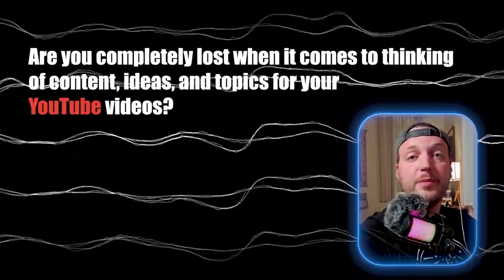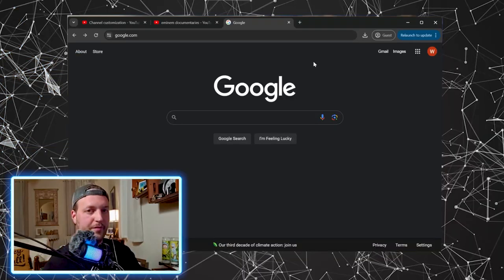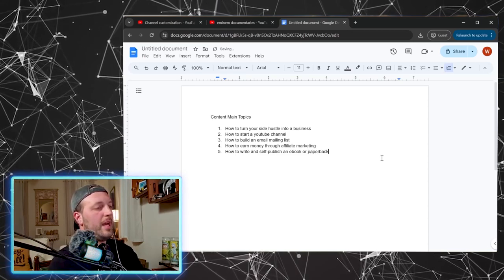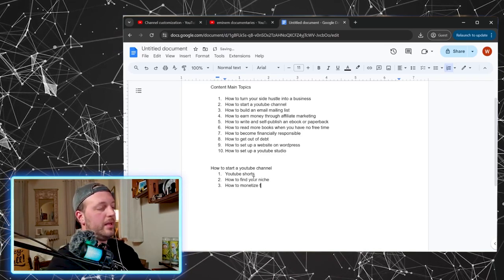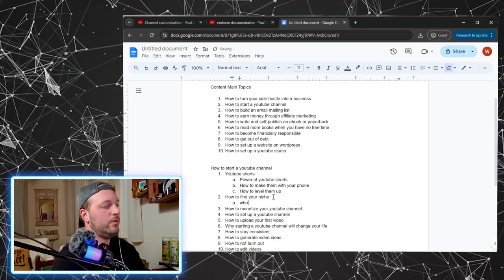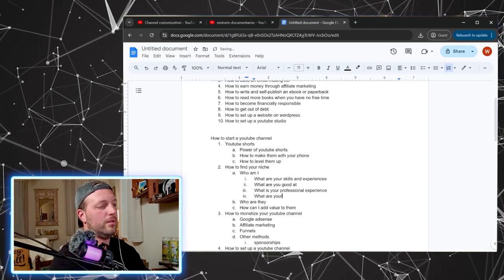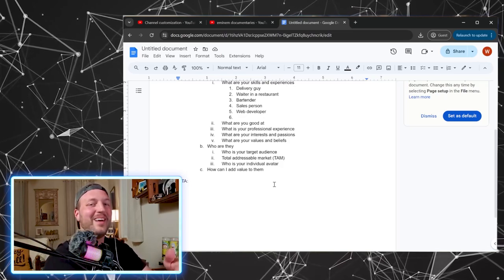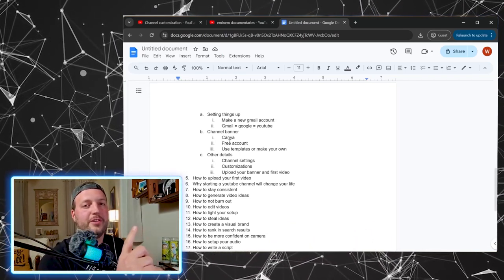a year of YouTube video ideas in 11 minutes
Ready to create unlimited youtube content ideas? Need to turn your ideas into scripts? This video is all about how to stay consistent on youtube, how to think of endless content ideas, how to brainstorm video ideas for youtube, how to plan months of content in minutes, how to organize your content creation ideas, how to systemize your script writing, and more!

Welcome to Grownup Pains! Our mission is to help you achieve financial freedom and personal growth through free educational content 😎

🎧Try Audible Premium Plus and Get 2 Free Audiobooks

🫵 THIS VIDEO IS PART OF A *SERIES* ON *HOW TO GET YOUR FIRST 1000 SUBSCRIBERS ON YOUTUBE*

Video Chapters:
00:00 intro
00:54 get organized - choosing a system for recording your ideas
02:35 how I use google docs for scripting videos
03:03 get writing - open up google docs
03:36 the "list of lists" method (and full demo)
10:10 a year's worth of content on one page
13:10 turn an idea into a script
17:19 trouble getting started? steal someone else's idea
18:55 get filming!

✅ Maono DGM20 USB Mic with Noise Canceling
✅ Zoom H1n recording device
✅ Legit Podcasting Mic
✅ Lavalier mic (corded)
✅ Lavalier mic for smartphones (wireless)
✅ Boom stand
✅ Video Light
✅ USB Hub (hook usb mic to your phone with HDMI out to a monitor or TV)
✅ Audio Interface for XLR mics
✅ Wind Screens

*Recommended Reading for Beginner YouTubers:*
📕 *YouTube Secrets*
📙 *Feel-Good Productivity*
📚 *Atomic Habits*
📘 *7 Habits of Highly Effective People*
📕 *5 Things I Wish I Knew In My 20’s:*